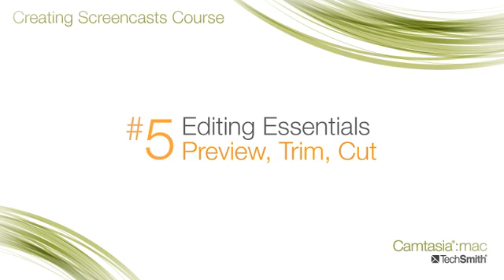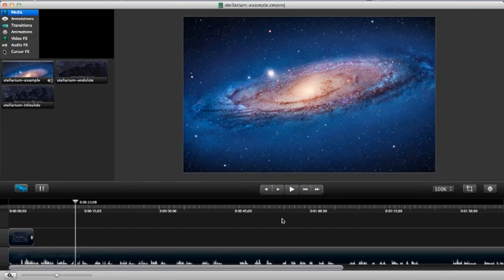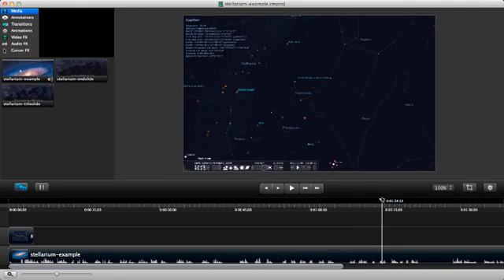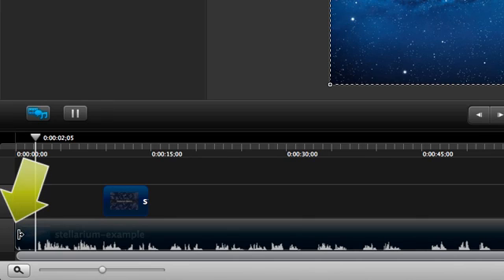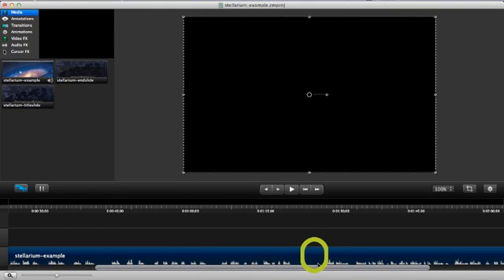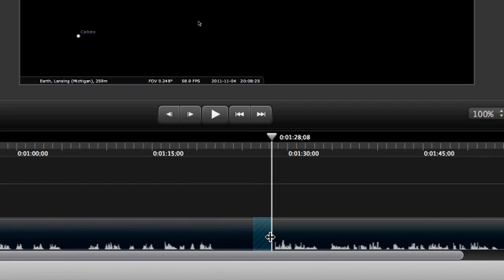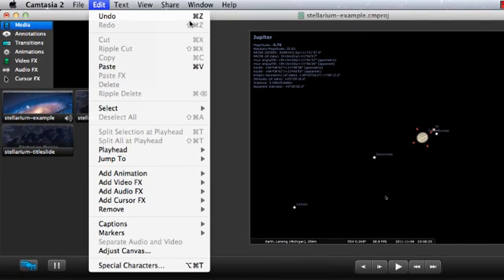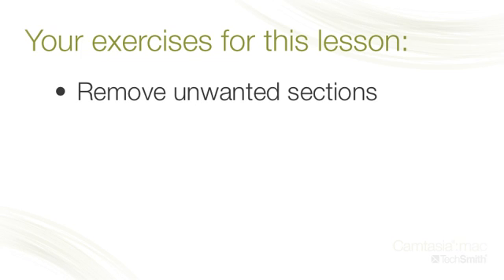Camtasia for Mac 2 - #5: Editing essentials: Preview, Trim, Cut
Video topics:
0:21 - Previewing parts of your project
1:08 - Removing sections of your video at the beginning or end
1:59 - Removing sections in the middle of a clip